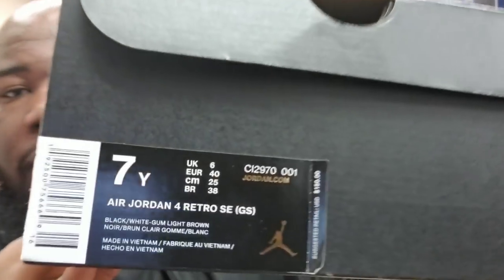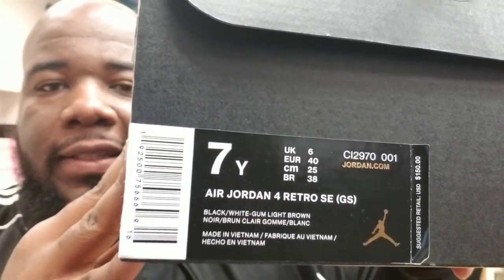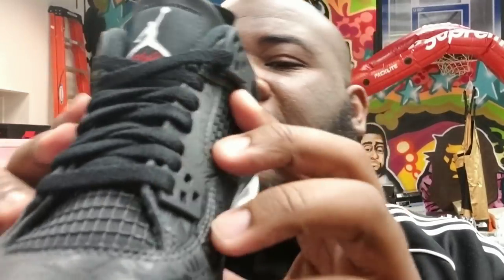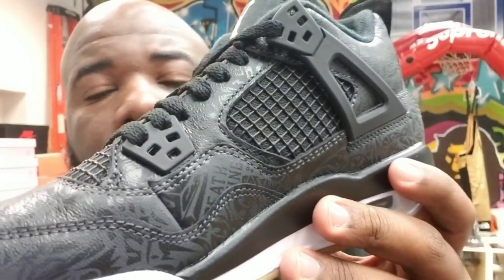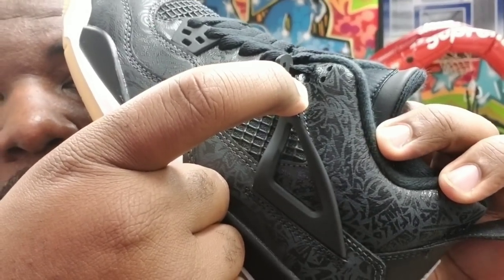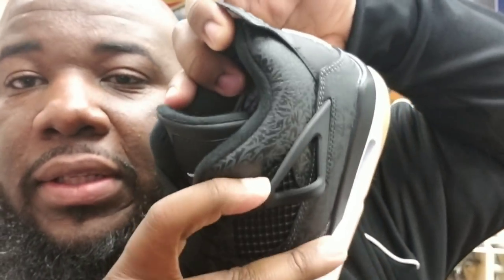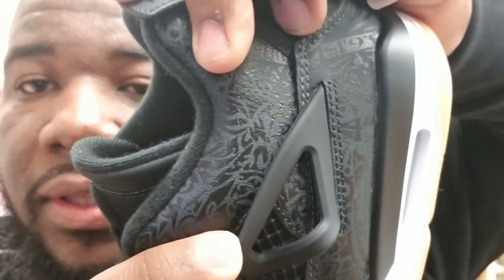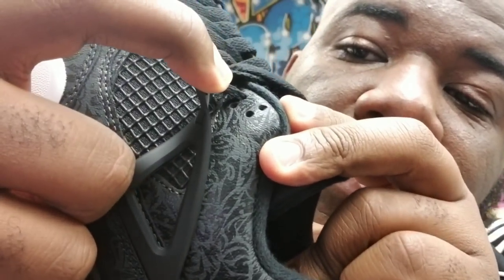Laser Black Gum Bottom Retro 4s IN Hand Review